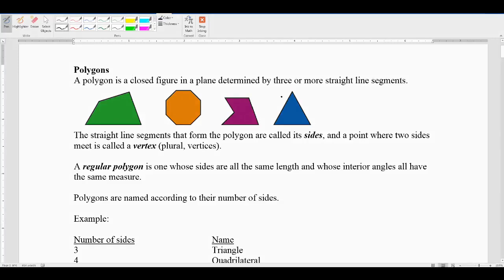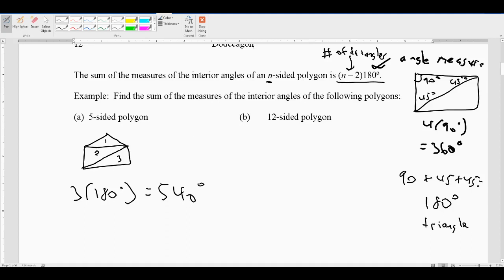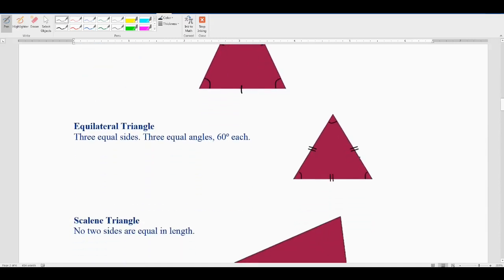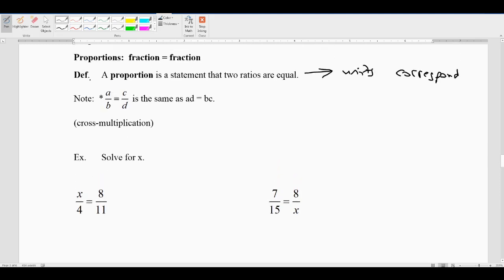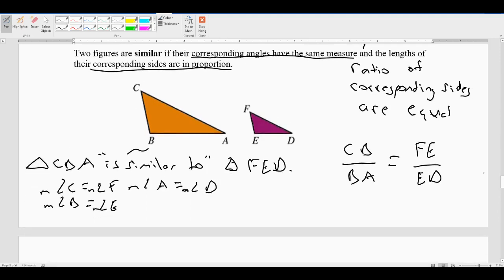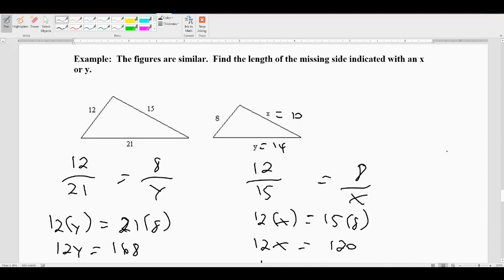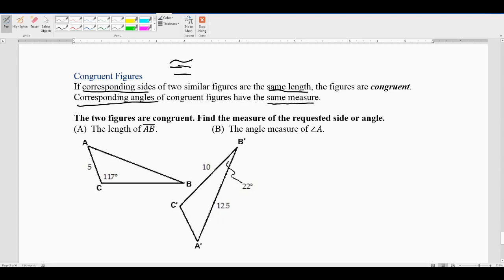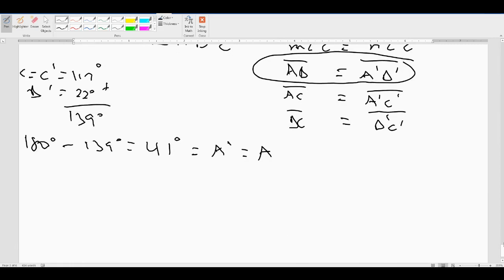141 POLYGON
8.2